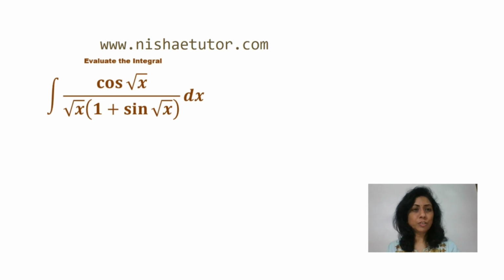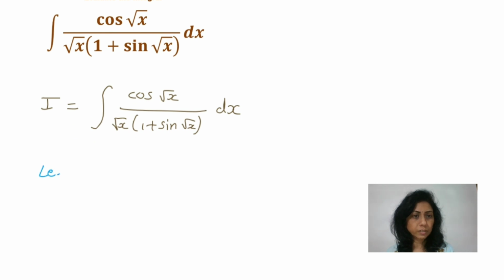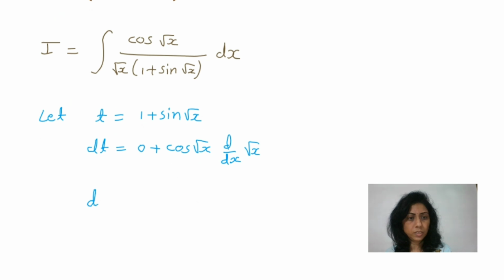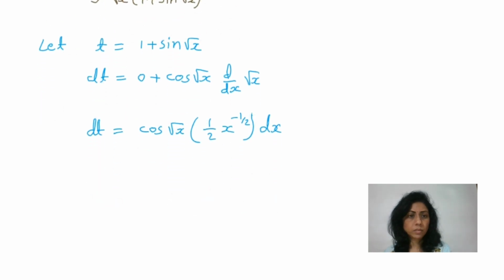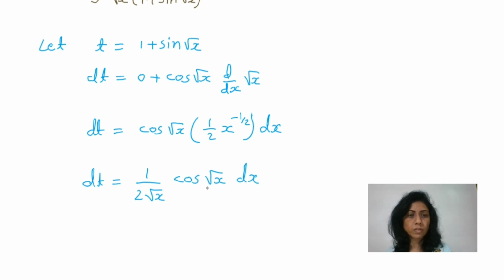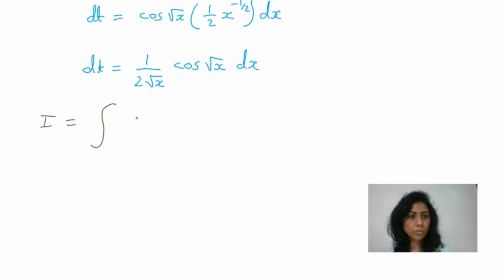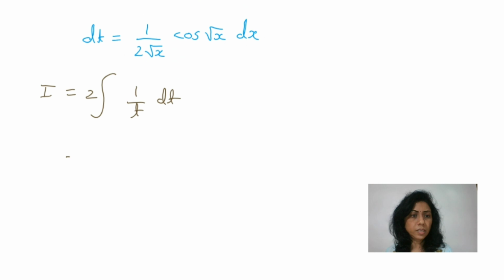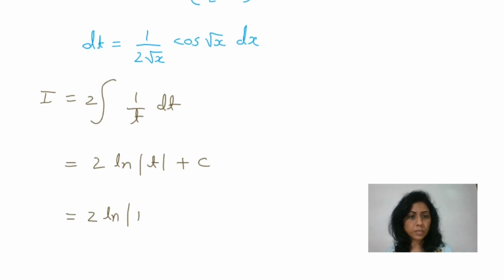Integration Problem | Easy Substitution Trick | Calculus | Part 70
Let’s solve this integration problem step-by-step

Learn the smart substitution method that makes solving this type of integral super easy!
Perfect for students preparing for Class 12 Boards, JEE, NEET, or competitive exams.

Watch till the end for clear explanation and concept understanding by Nisha Thakur.